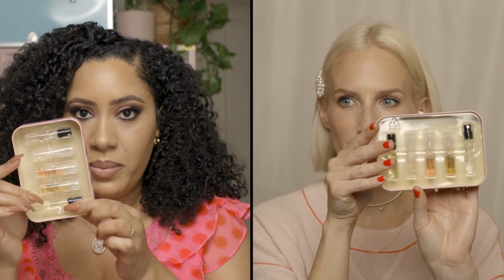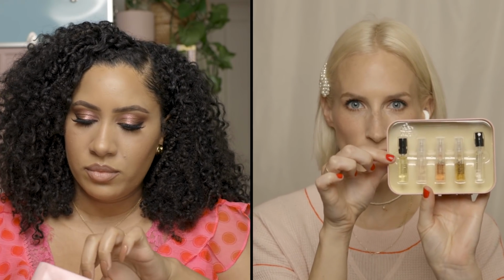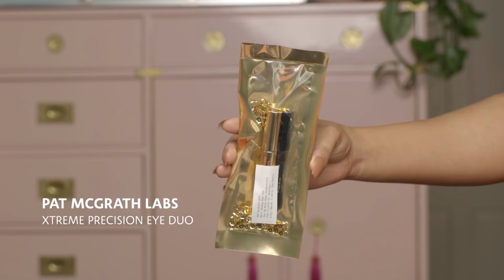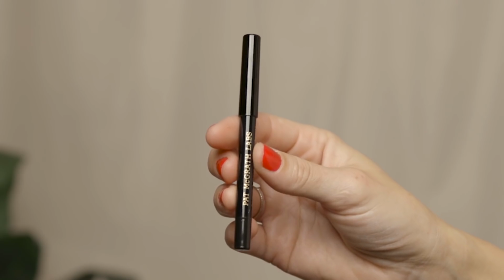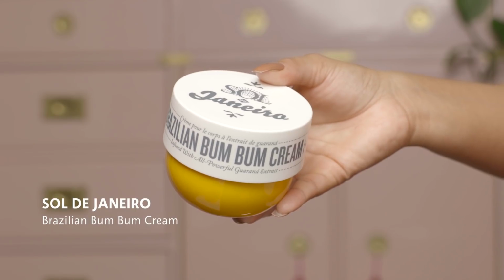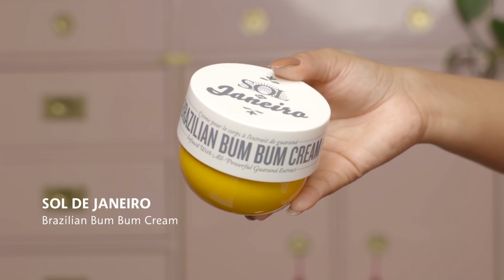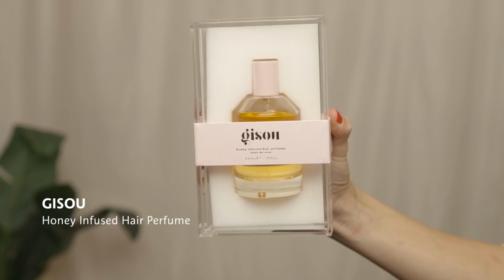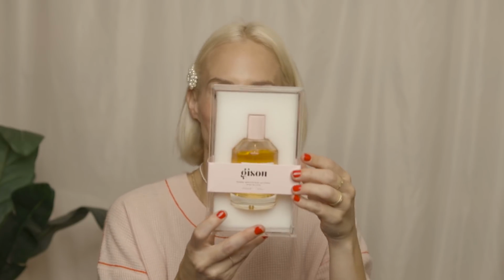Treat Yourself to These Beauty Must-Haves | Sephora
Sephora Beauty Director Myiesha and Sephora Collection National Artist Helen heart you! ❤️ Find out their four beauty must-haves you can treat yourself to for a little TLC this Valentine’s Day 🌹🍫

So, which pick from the video is headed straight to your love list? 🖤🤍